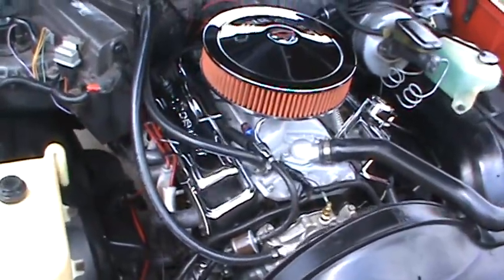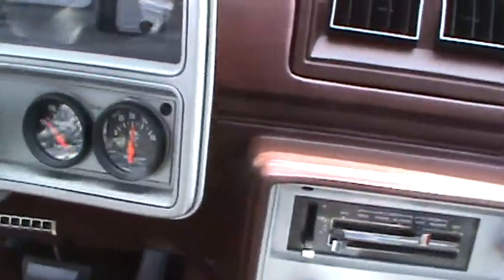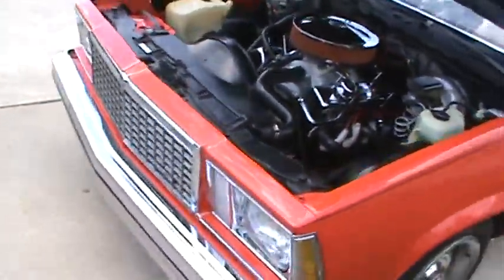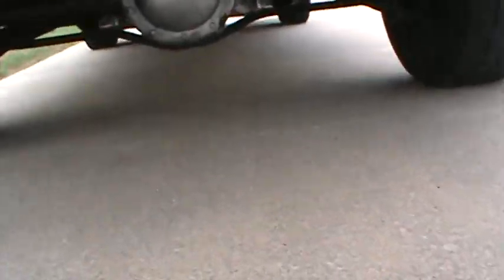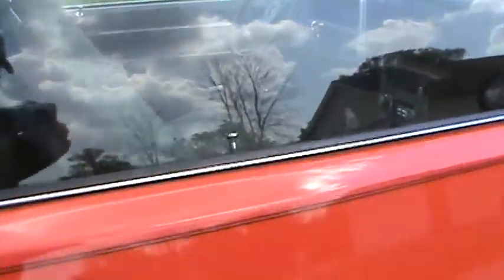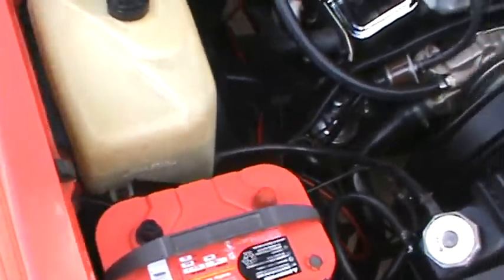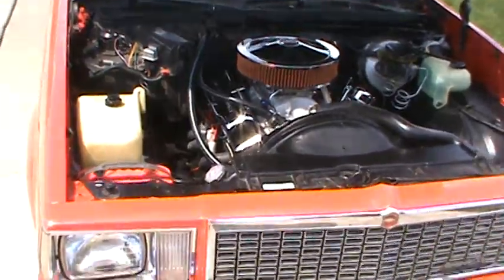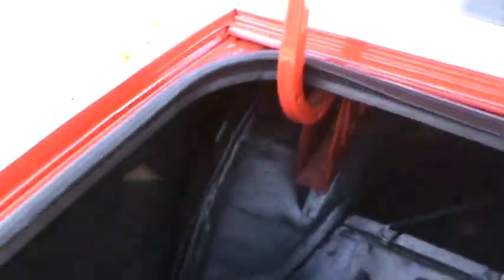1978 Chevrolet Malibu Classic Walk around for Sale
My 1978 Malibu Classic. .040 over 327 with forged 4 bolt mains, forged steel crank, reconditioned stock rods and cast pistons. 1968 double hump 1.94 heads with 3 angle valve job and upgraded springs. Hydraulic flat tappet cam advertised 296/296 .472 lift, Edelbrock performer RPM intake Holley 750 DP mechanical secondary carb, Weind aluminum water pump, Taylor 8MM wires, Headman headers, Ridings performance trans built 200R4 cabable of handling over 600 HP, 2400 lock up converter, B&M quicksilver ratchet shifter 8.5 Grand National rear with 3.42 posi, custom exhaust, super super clean car for sale for $8000